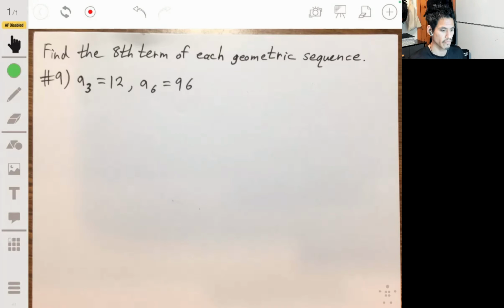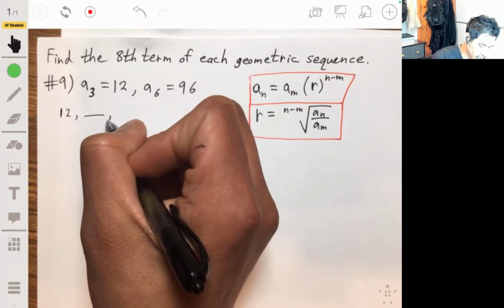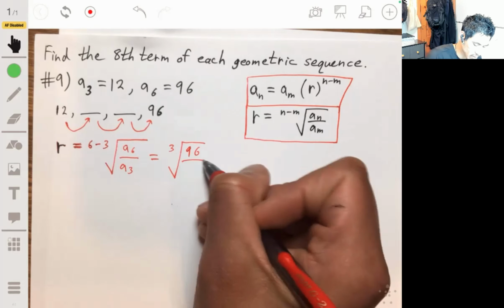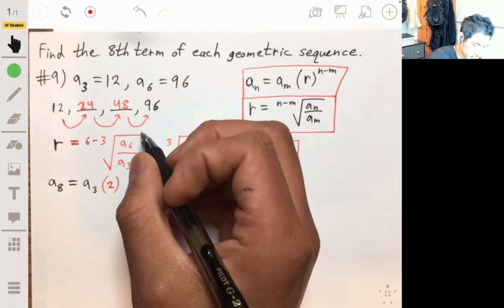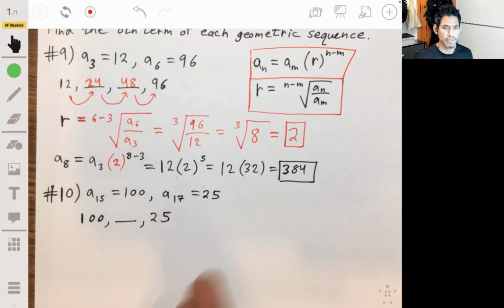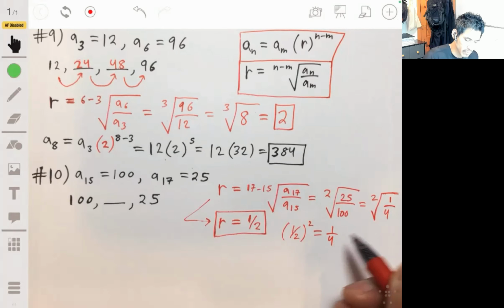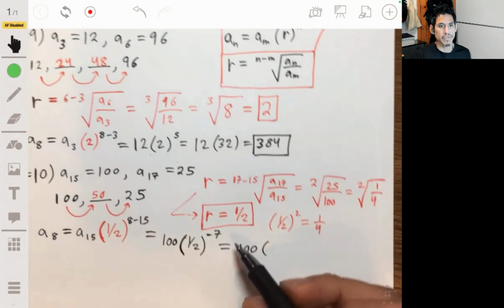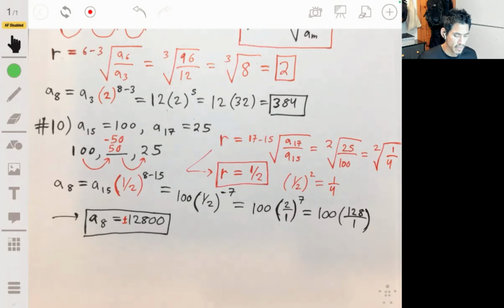How to Find the nth Term of a Geometric Sequence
In this video I go over how to find the nth term of a Geometric Sequence by using the Geometric Rule based on the Common Ratio r.   In this video I explain and demonstrate in step-by-step detail by completing two Example Problems in which I have to find the 8th Term when given two NON-SUCCESSIVE Terms.  These Examples are Problems 9 and 10 from my Unit 9 Assignment #9-8.